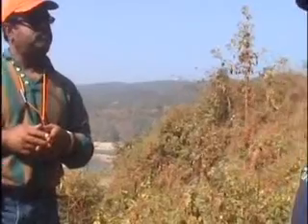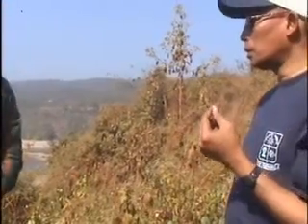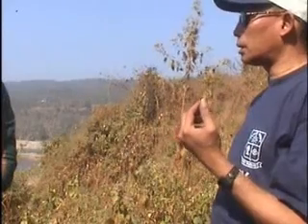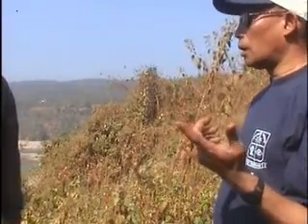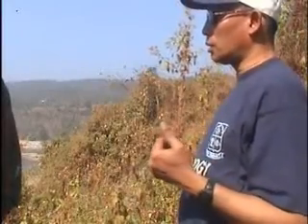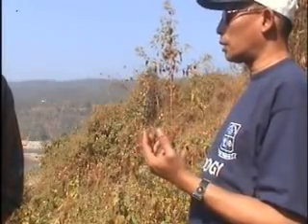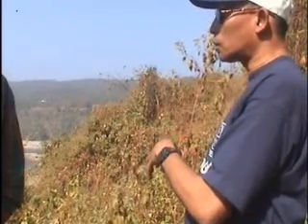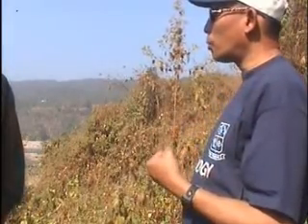Sylhet Limestone and India-Asia collision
Ashraf Uddin and Humayun Akhter talks on the Sylhet Limestone and India-Asia collision.